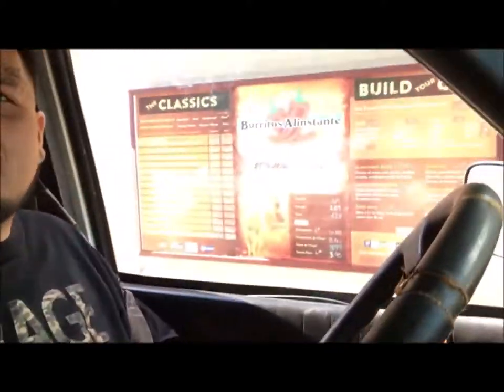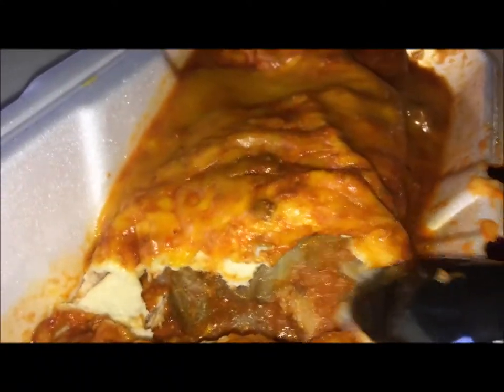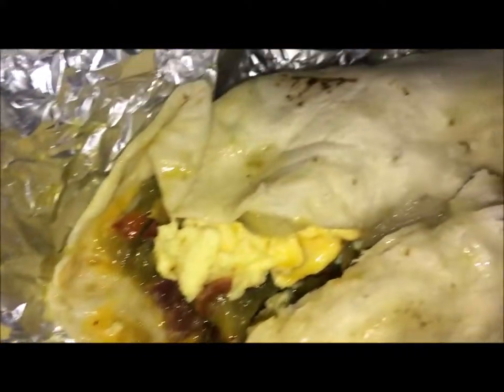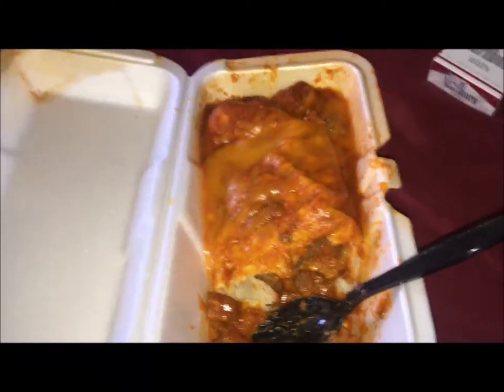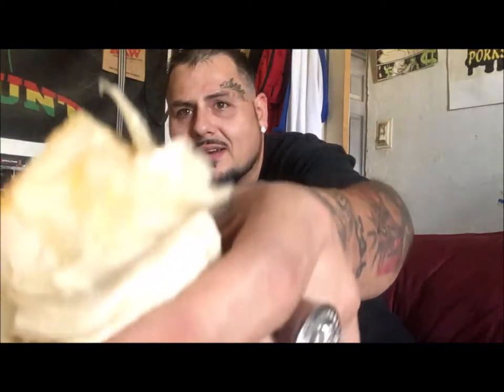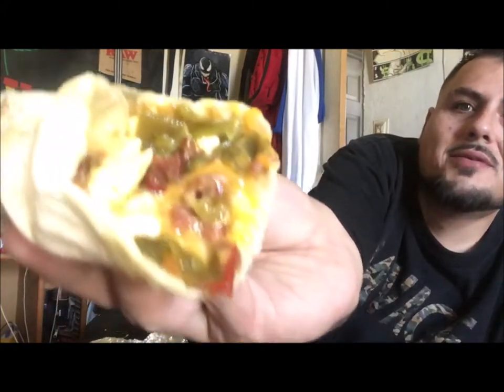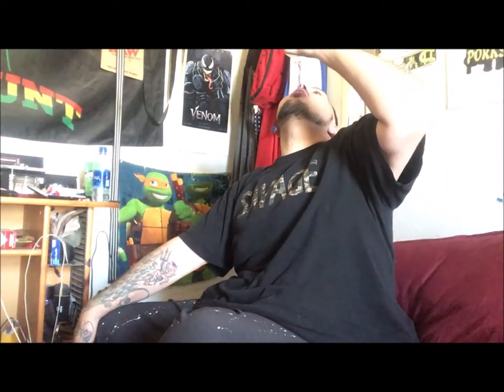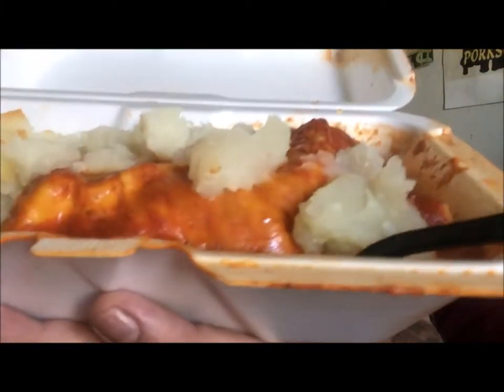Burrito Alestante Albuquerque New Mexico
this is my second stop on my hunt for the best burrito in New Mexico. this was a killer burrito for sure !!